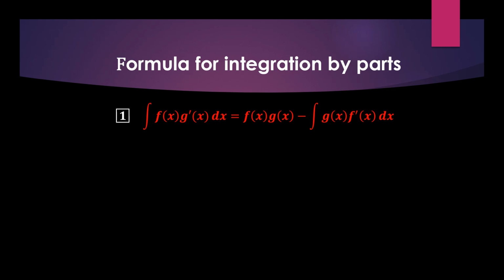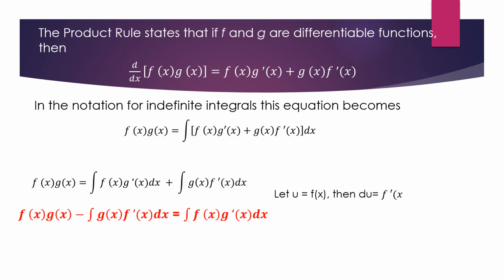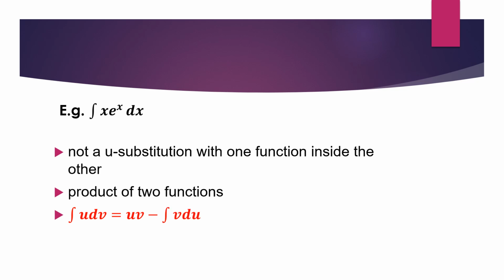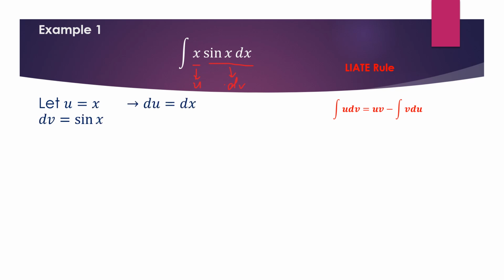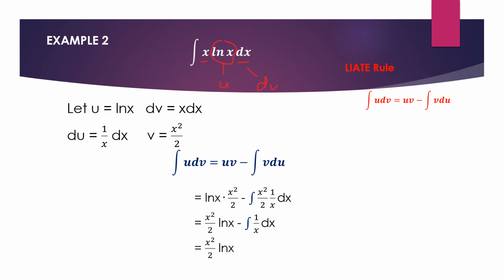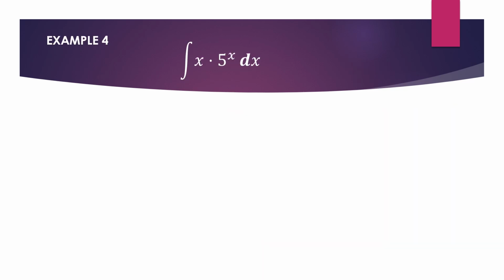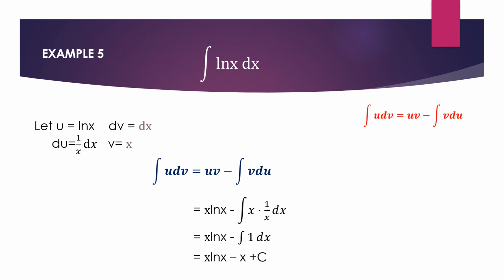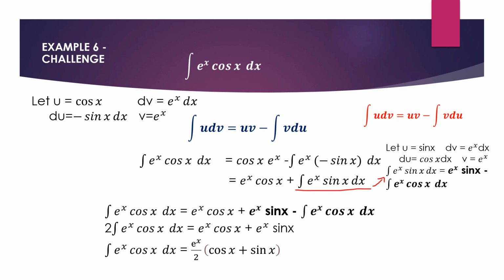7.1 Integration by parts - Cal 2( ∫xsinxdx, ∫𝒙𝒍𝒏⁡𝒙𝒅𝒙, ∫𝒚 𝒆^(𝟎.𝟐𝒚)𝒅𝒚, ∫𝑥⋅5^𝑥ⅆ𝑥, ∫lnxdx, ∫ⅇ^𝒙 𝒄𝒐𝒔⁡𝒙𝒅𝒙)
Integration by parts - Cal 2
recall U-substitution
LIATE Rule
examples:
1. ∫𝑥 sin⁡𝑥 𝑑𝑥
2. ∫𝒙 𝒍𝒏⁡𝒙 𝒅𝒙
3. ∫𝒚 𝒆^(𝟎.𝟐𝒚) 𝒅𝒚
4. ∫𝑥⋅5^𝑥 d𝑥
5. ∫ lnx dx
6. ∫e^𝒙  𝒄𝒐𝒔⁡𝒙  𝒅𝒙